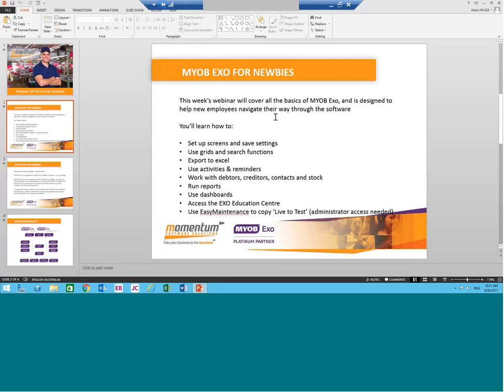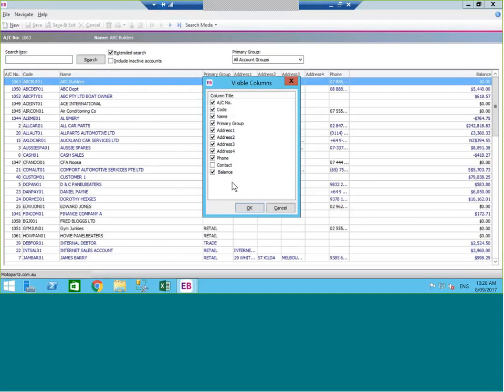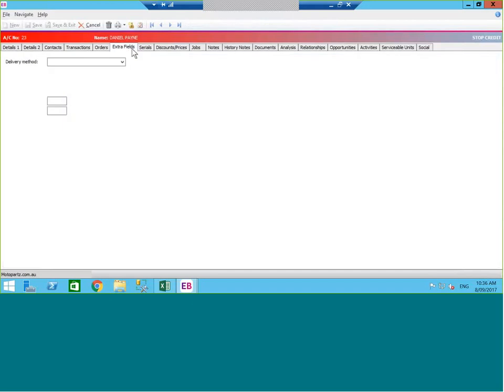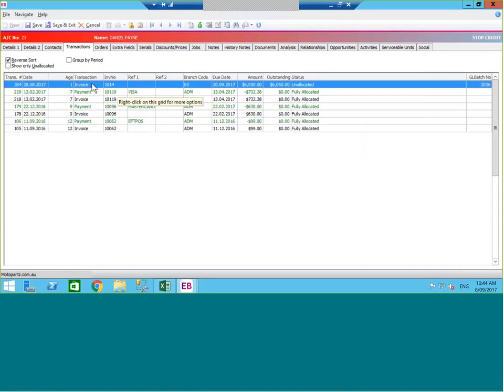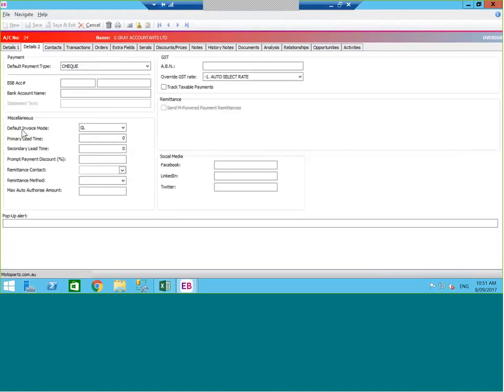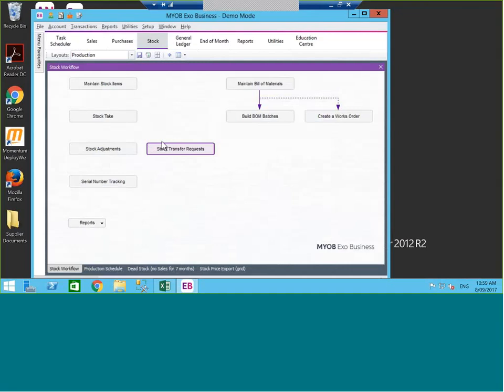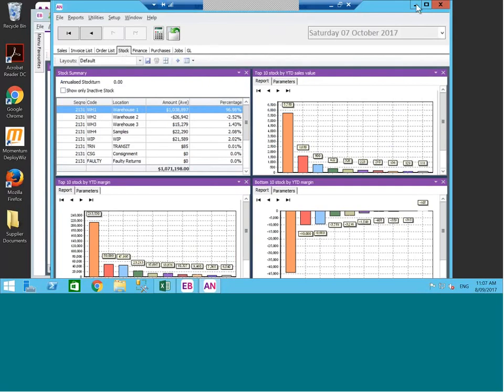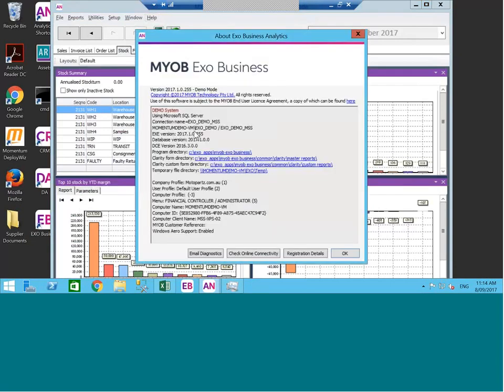Webinar: MYOB Exo for Newbies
This webinar covers all the basics of MYOB Exo, and is designed to help new employees navigate their way through the software. Ensuring new staff get up to speed faster helps businesses continue to run smoothly, and allows them to get the most out of their investment.

What we cover:
• Setting up screens and saving settings
• Using grids and search functions
• Exporting to excel
• Using activities & reminders
• Working with debtors, creditors, contacts and stock
• Running reports
• Using dashboards